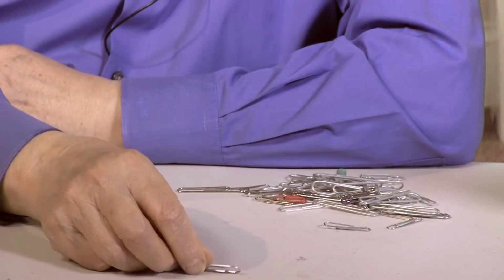19 colloquial English word pairs - how they work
The technical term for these expressions is binomials and English is full of them!
In this video you'll learn:
- what some of them mean
- the common patterns they follow
- how to use them in action
We'll show you phrases for things you'll often find together like:
- soap and water
- shoes and socks
- shirt and tie
- facts and figures
We'll look at word pair opposites like:
- in and out
- up and down
- hit and miss
You'll see examples of the most common type of English word pairs - words with similar meanings:
- front and centre
- aches and pains
- first and foremost
- sick and tired
- safe and sound
And we'll also look at an interesting group of word pairs: words that rhyme, like:
- huffing and puffing
- out and about
- wear and tear
We'll share lots of examples in action and very importantly, you'll meet our grandson!